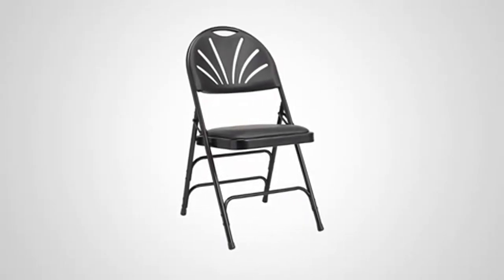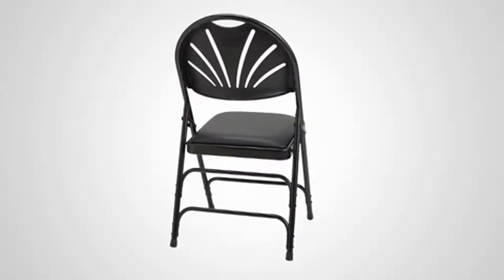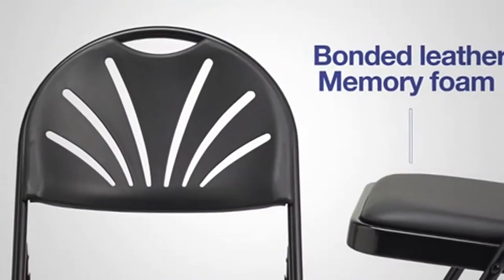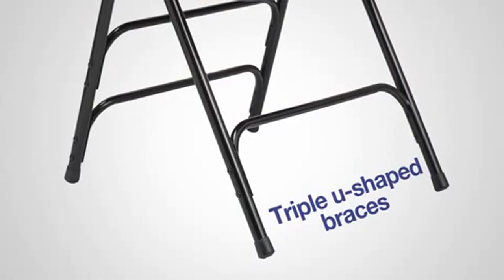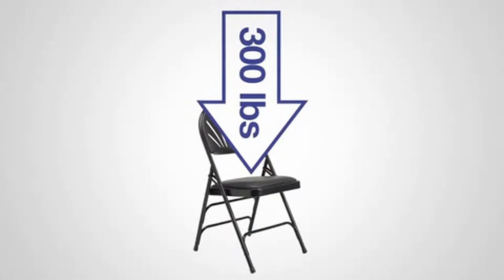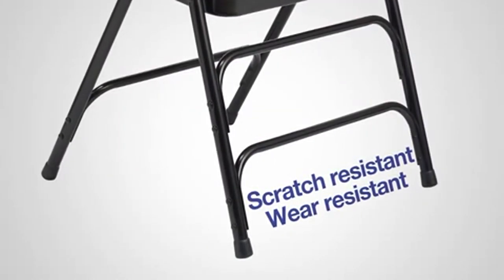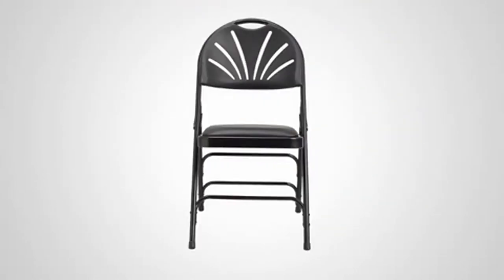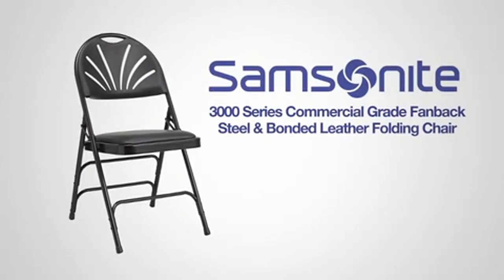Samsonite 3000 Series Commercial Grade Fanback Chair with Padded Seat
All black bonded leather and Memory foam all steel folding chair with contoured fanback design.  3 double riveted cross braces and double hinges. 18 gauge steel frame. Available with either vinyl seat and standard padding or bonded leather seat and Memory foam padding. Rated to hold 300 lbs.